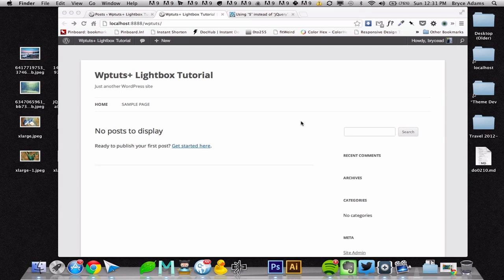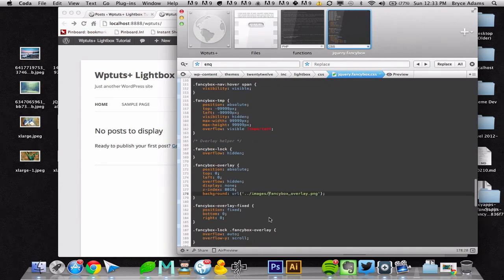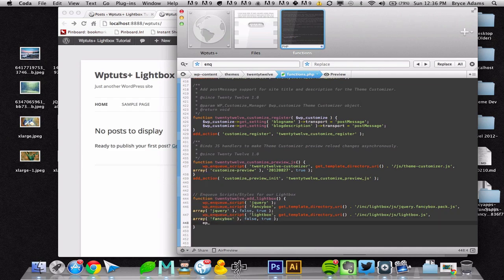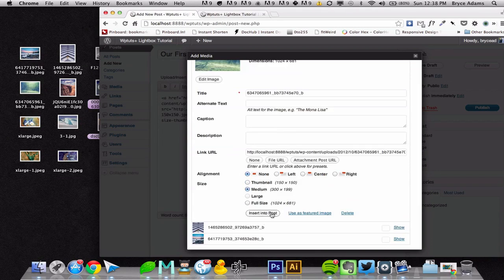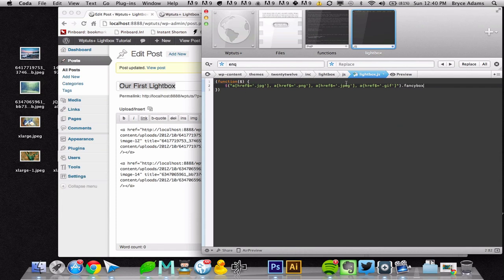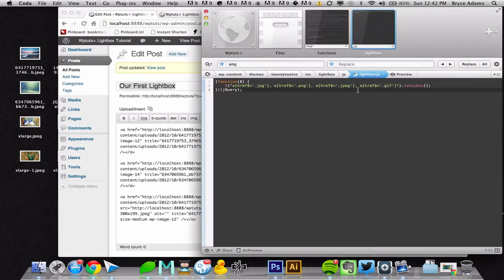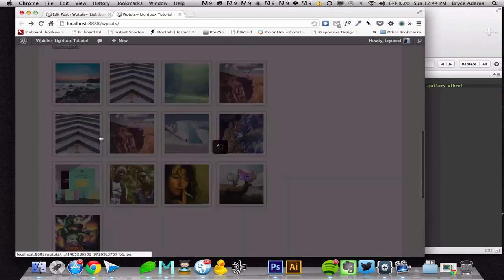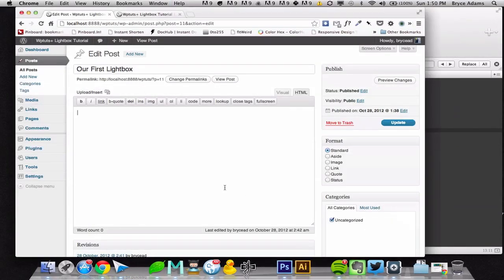Add a Responsive Lightbox to Your WordPress Theme - Wptuts+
We're going to be using the incredible fancyBox jQuery plugin (script) to demonstrate the implementation of the lightbox, but the same principles can apply to most lightbox scripts. This tutorial is going to be primarily taught through a 15-minute screencast, but I've also included some brief written instructions too.